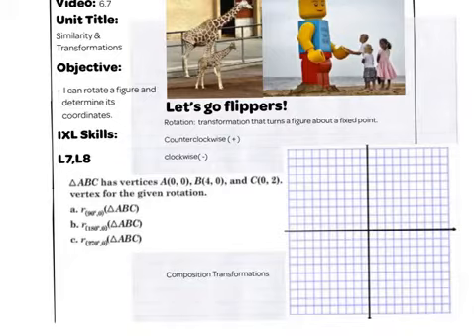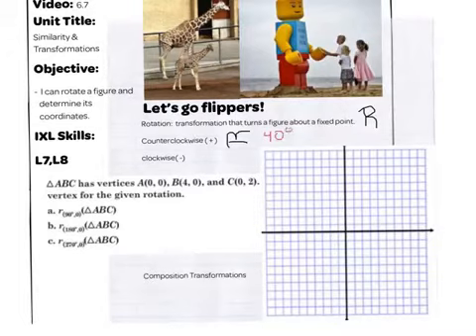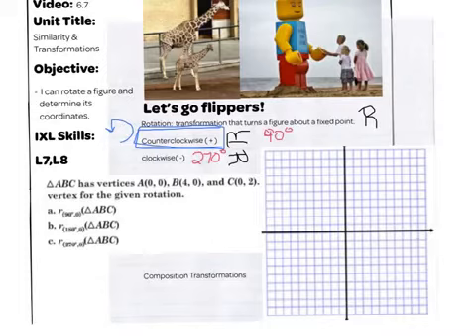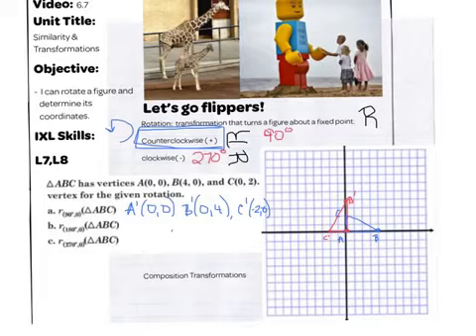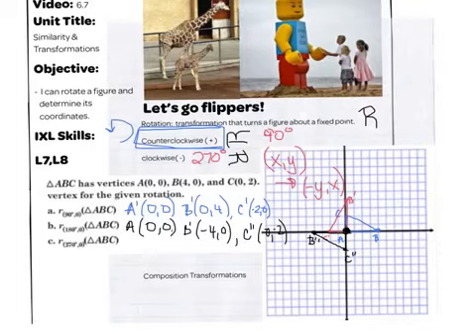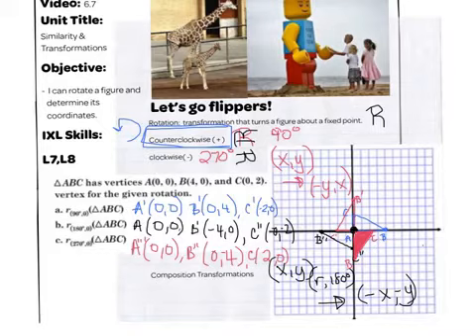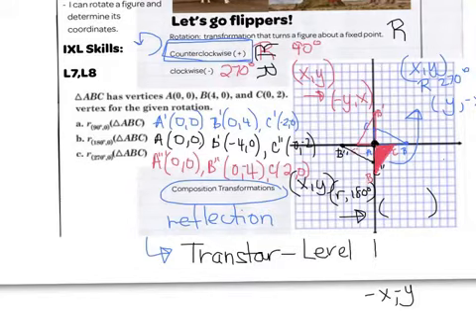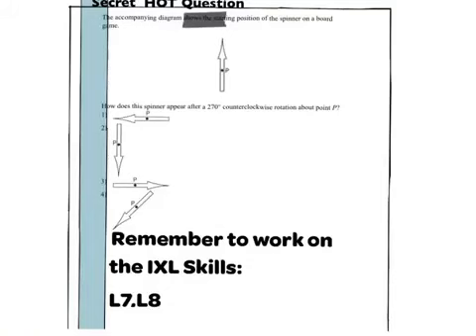Geometry Regents 1.14